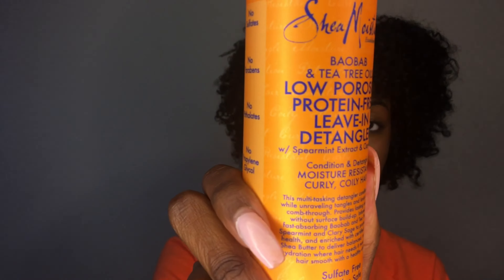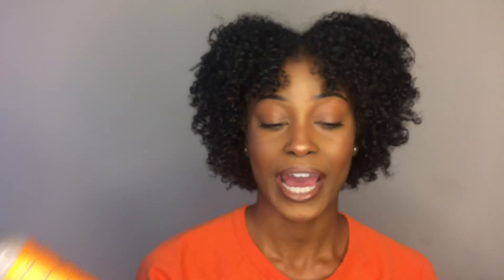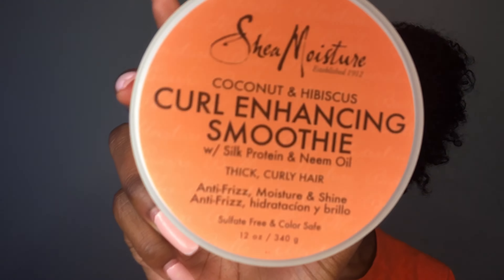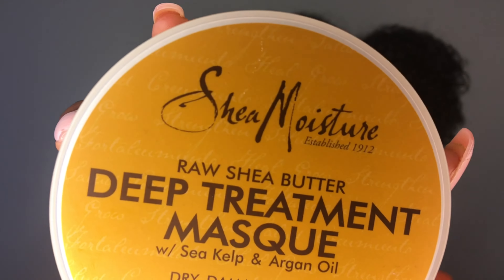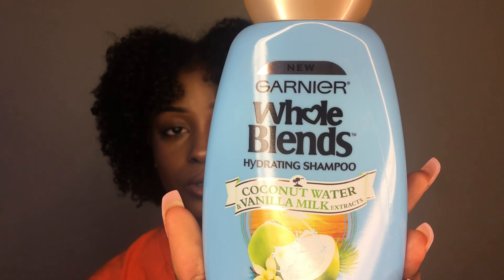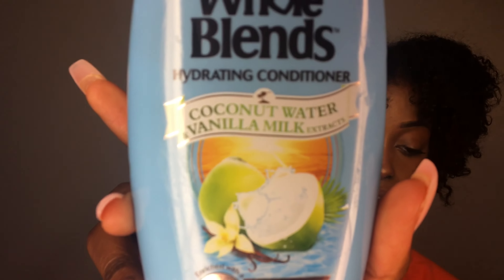Natural Hair Product Haul | Brixbbyy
Hey everyone! Thank you for coming back to my channel. Here is a product haul that I put together for you guys.